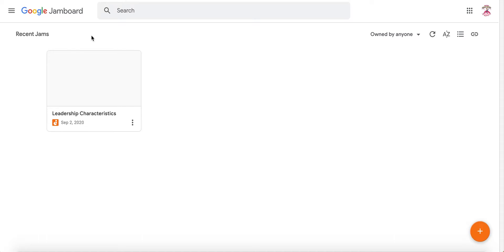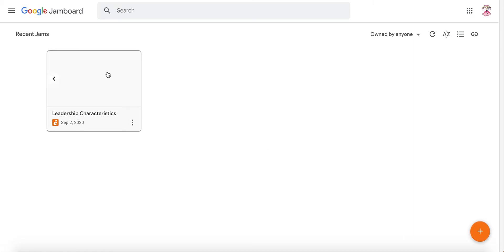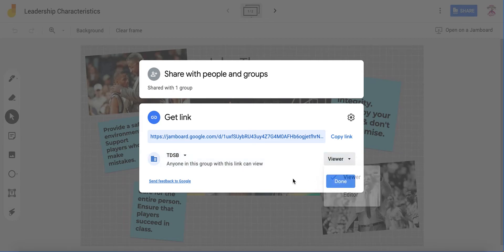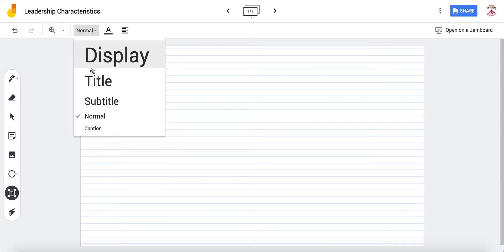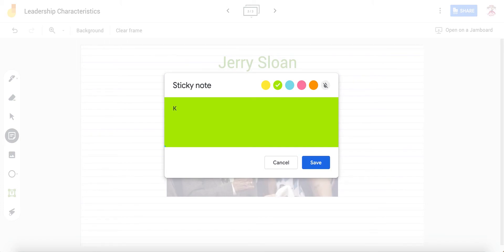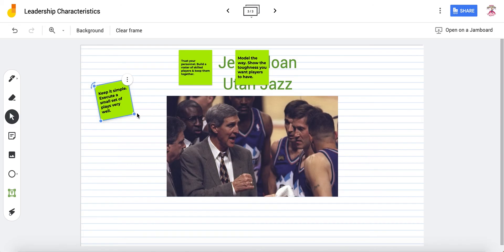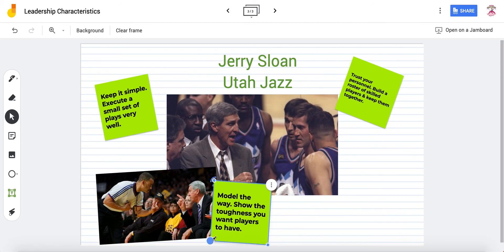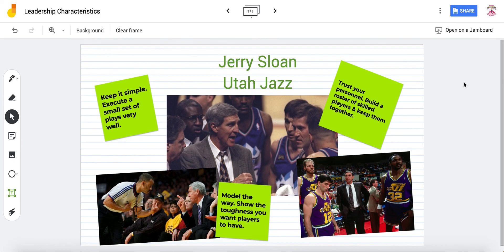BTT1O - Google Jamboard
Google Jamboard can help you take notes for group work.